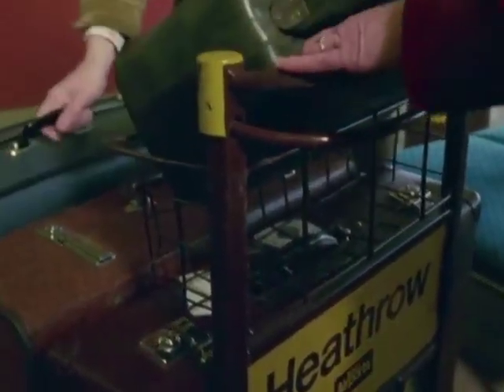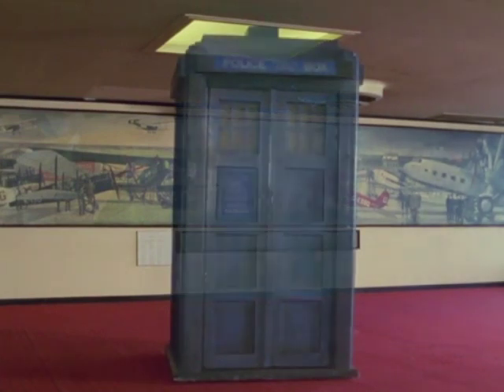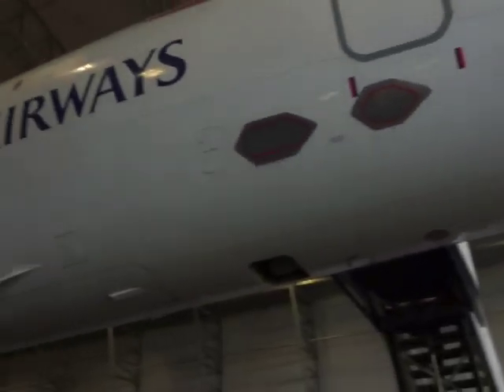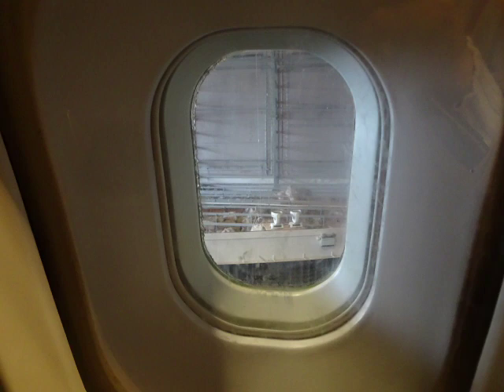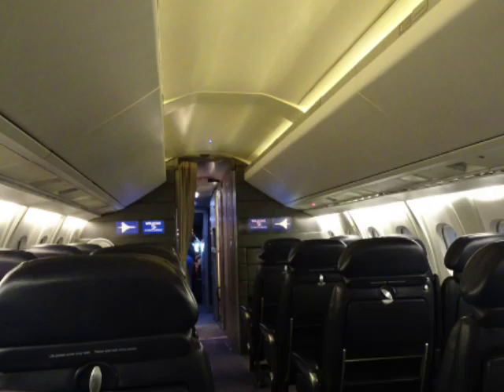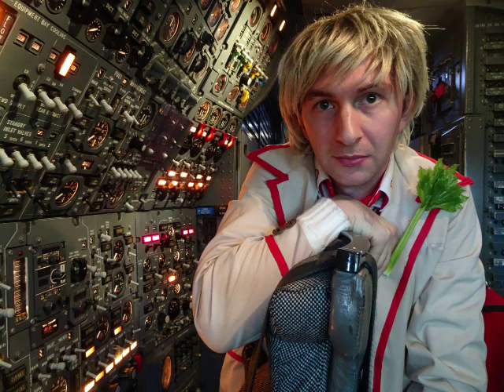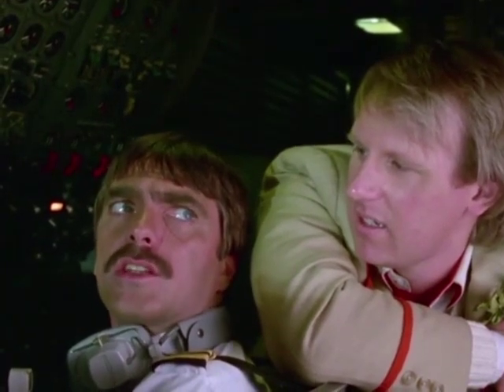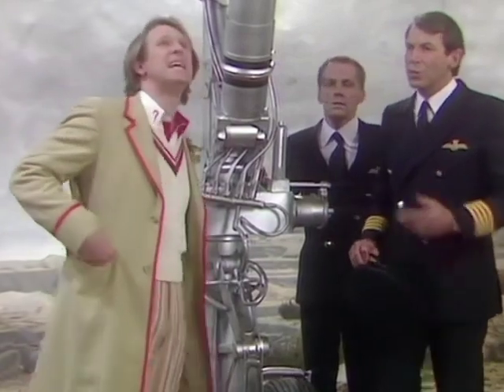77. Doctor Who Locations Guide -Time-Flight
This time I went plane spotting (in the correct time zone) and found all the filming locations for Time-Flight!

Location Addresses:
Heathrow Airport,
London,
TW6
(Terminal 1 closed since 2015)
(Terminal 3 Car Park considered PRIVATE property)
(British Airways Maintenance Area - PRIVATE - but good view of the runways at Terminal 5 Cafe Nero)

G-BOAC Concorde,
Runway Visitor Centre,
Manchester Airport,
Sunbank Lane,
Altrincham,
WA15 8XQ
(£16 entry for a tour)

Presented by
THOMAS SEYMOUR

AARON WILLIAMS